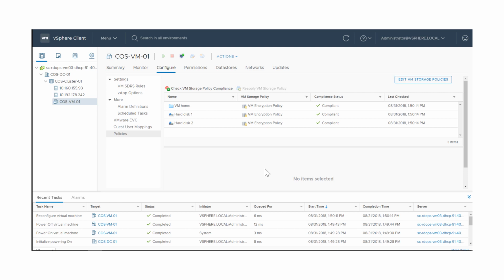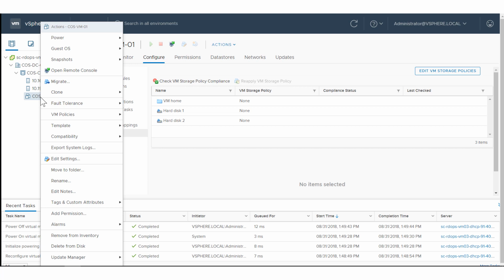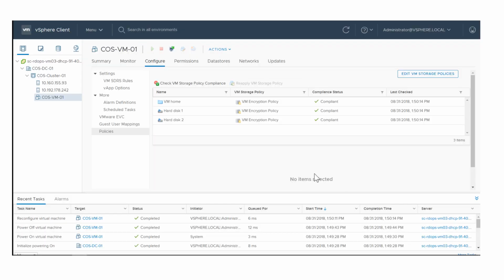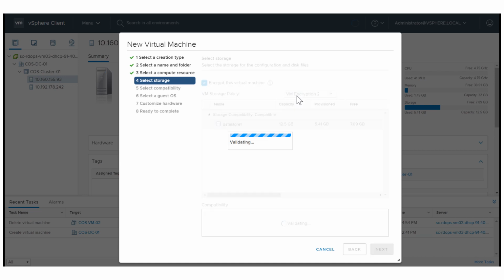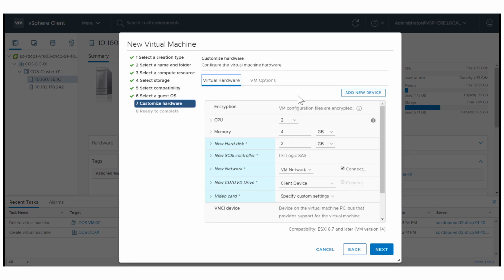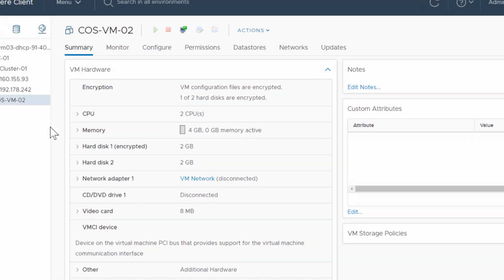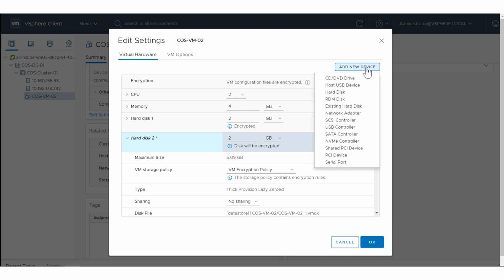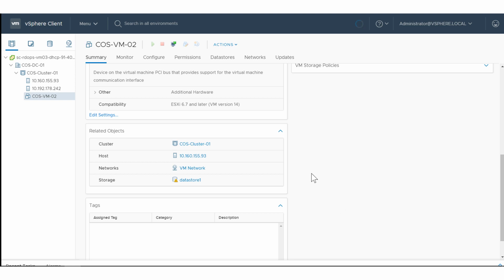Encrypting Virtual Machines with the vSphere Client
This video shows how to use the HTML5-based vSphere Client to encrypt new and existing virtual machines. It also shows usability improvements made in this release (vSphere 6.7 Update 1).